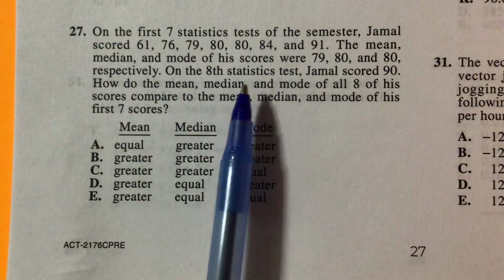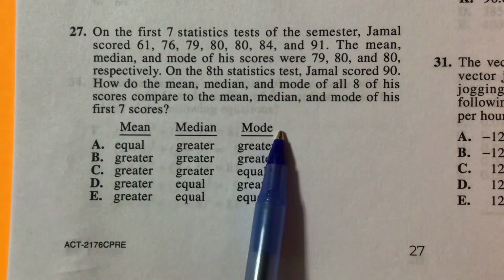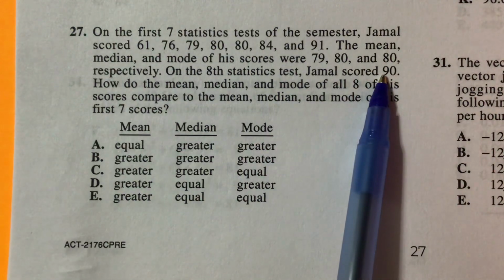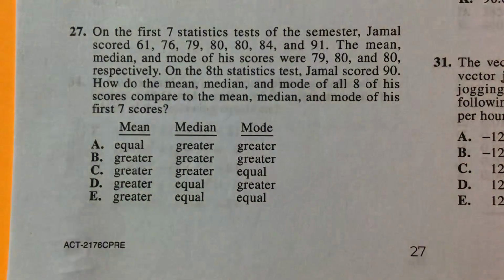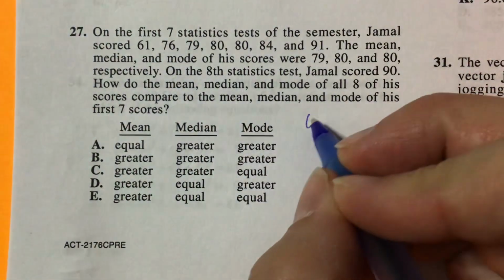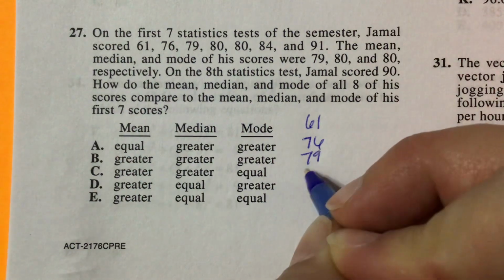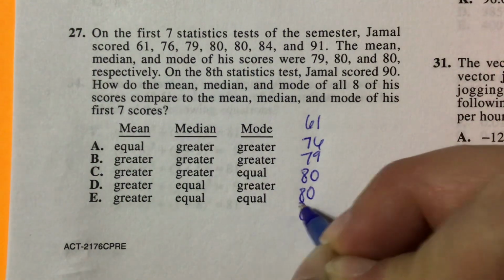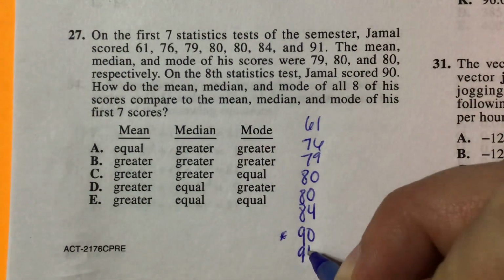Problem 27 ACT